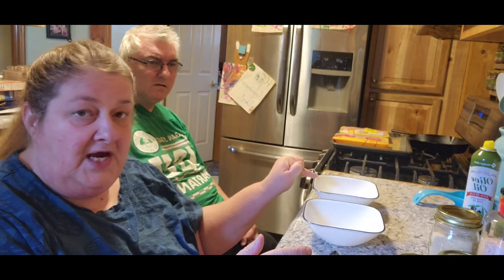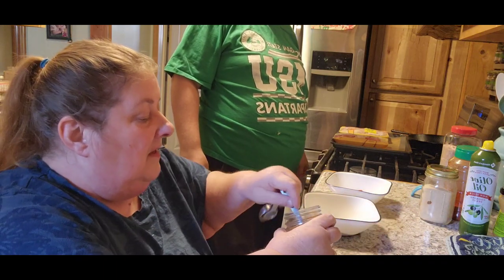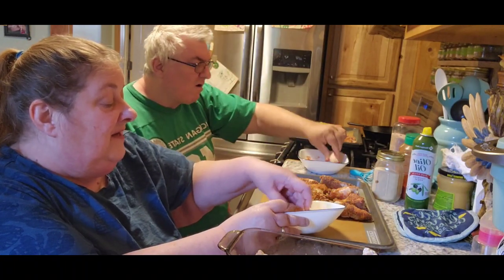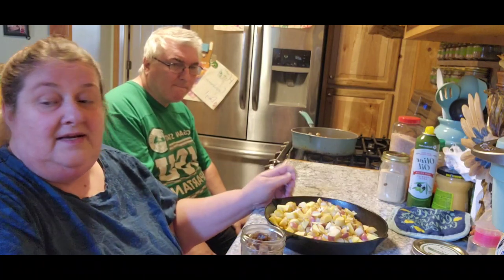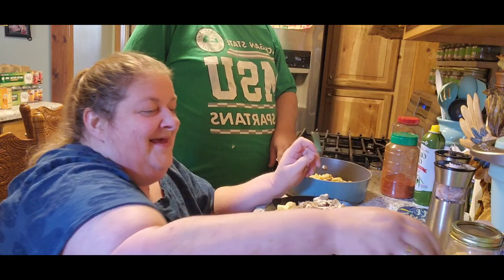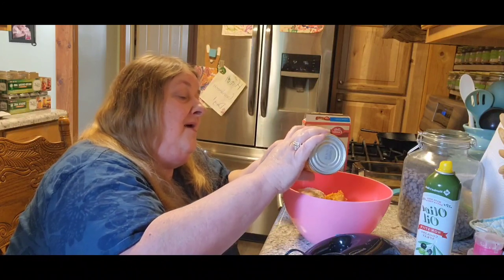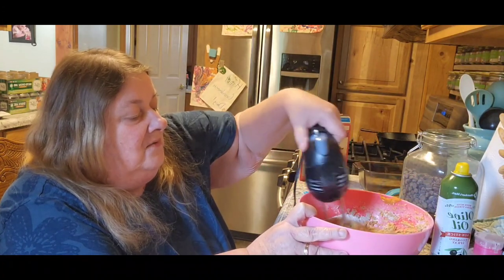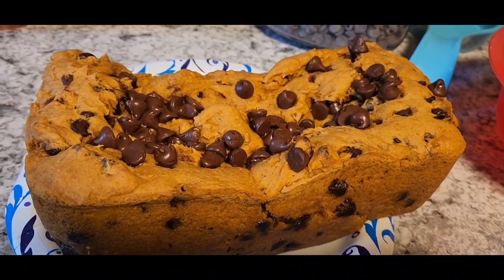Special spice rub chicken and fried potatoes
1 tbsp smoked paprika
1 tbsp Italian seasoning
1 tsp sea salt
2 tsp black pepper
1 tsp onion powder
1 tsp garlic powder
1/2 tsp cayenne pepper
Instructions
Mix seasonings together and rub all over chicken wings.
Cook wings on grill, in oven, or in the air fryer. *